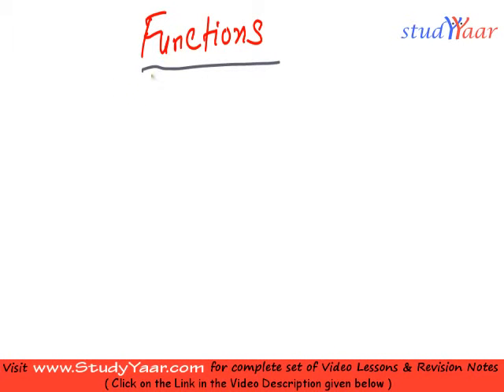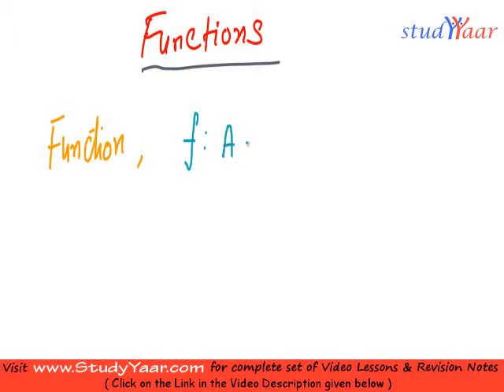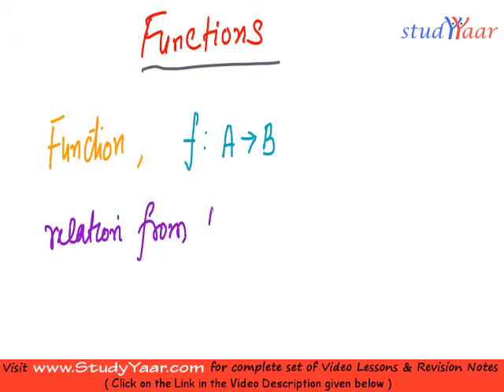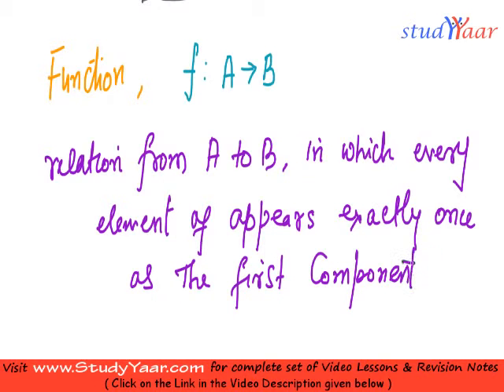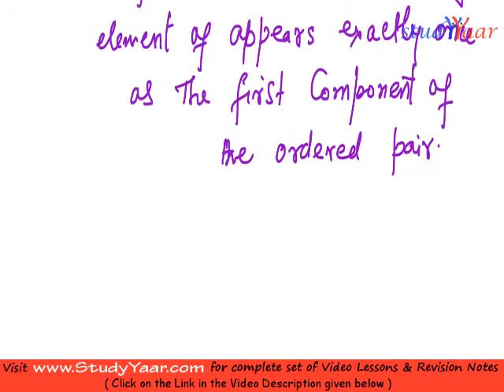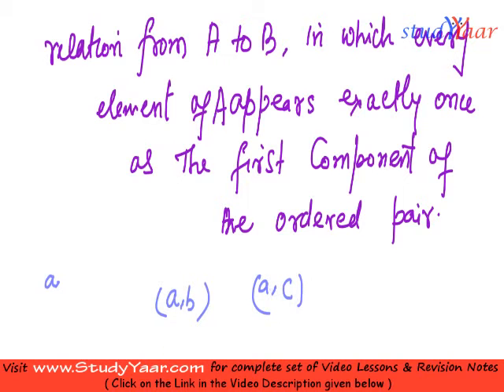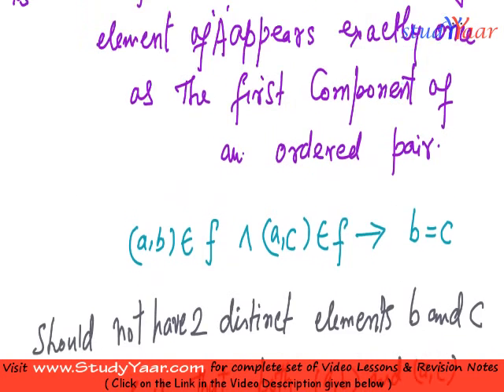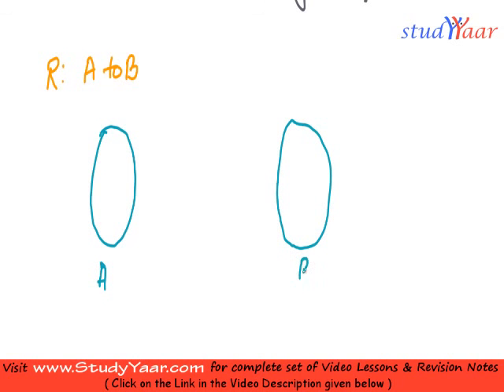Functions - Domain, Codomain, Range, Identity, Identical